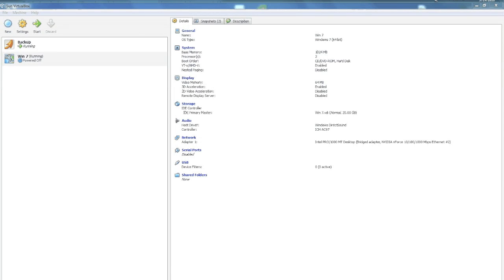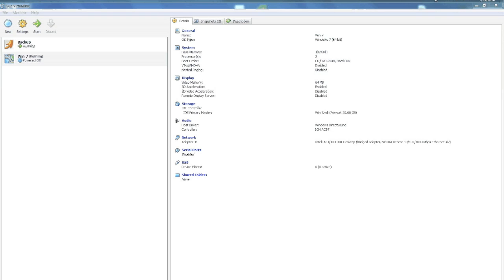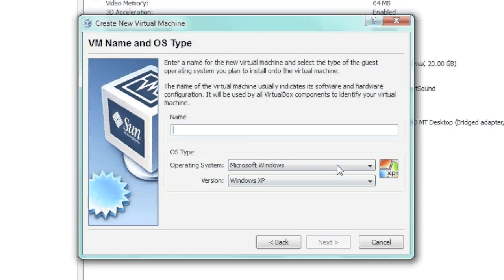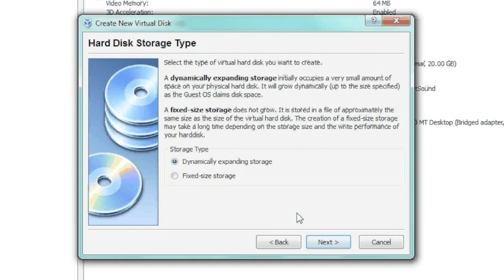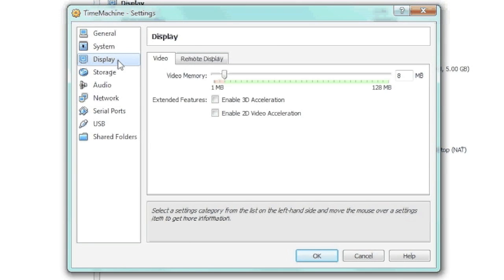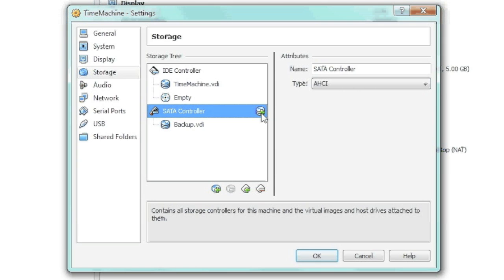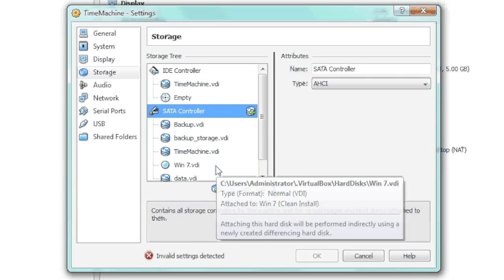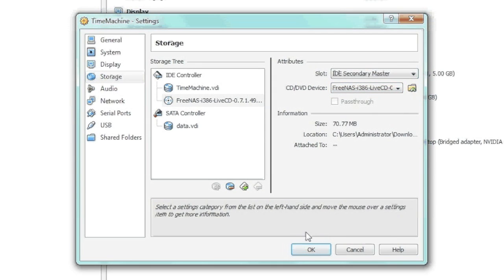Backup A Mac To A Network Share Using Time Machine 1 of 2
The quick and dirty way to backup your Mac to a network share using Time Machine and 2 free programs.  This is the entire process, for setting up the server to configuring Time Machine.